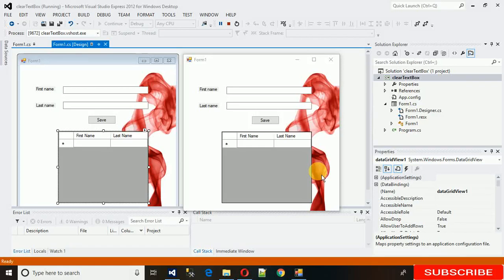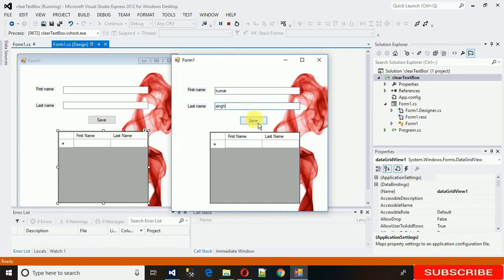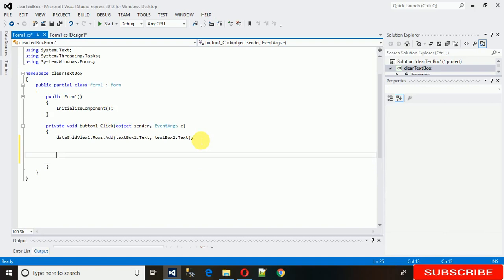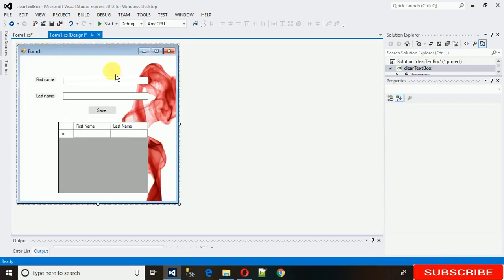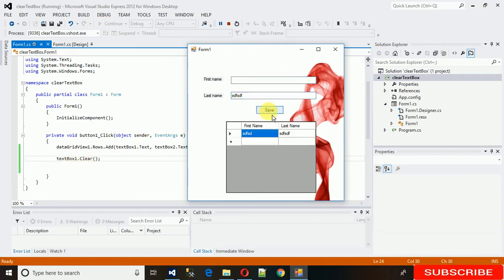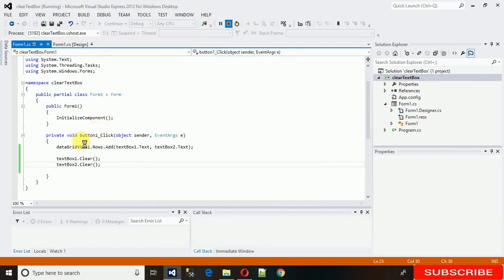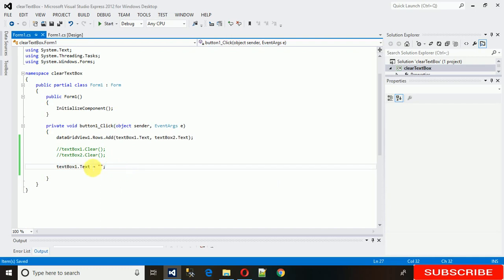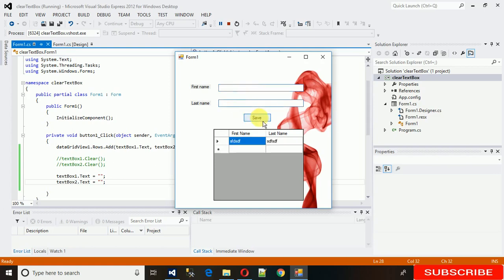How to clear a textbox once a button is clicked C#